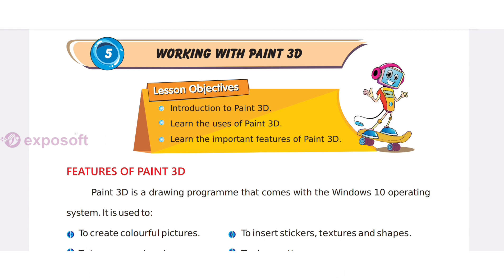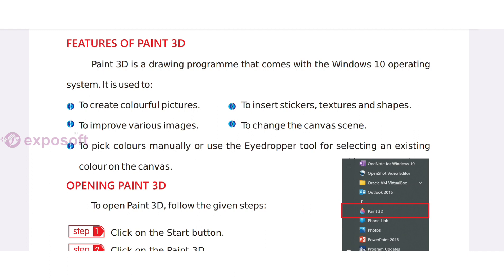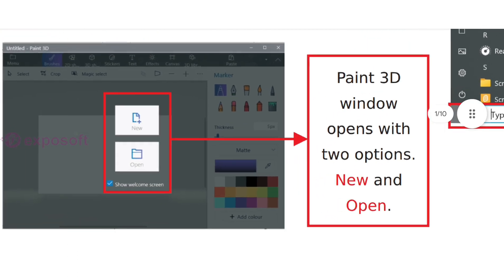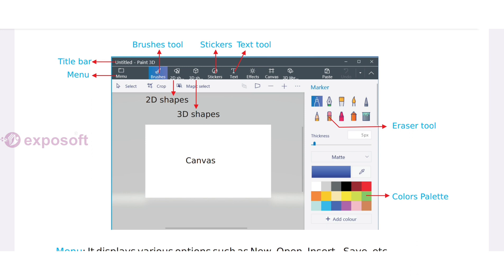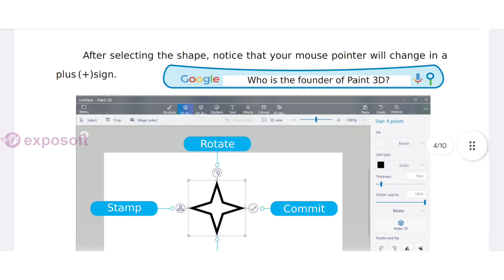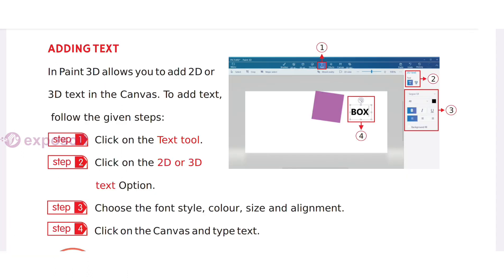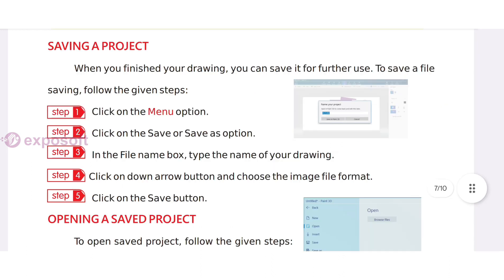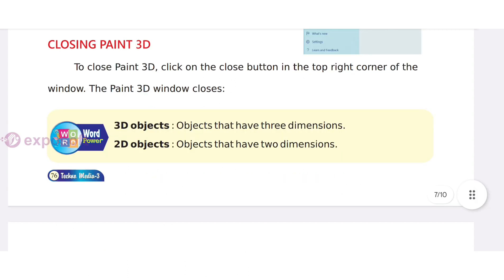𝚃𝙴𝙲𝙷𝙽𝙾 𝙼𝙴𝙳𝙸𝙰 𝙶𝚁𝙰𝙳𝙴 3||𝙲𝙷𝙰𝙿𝚃𝙴𝚁 5||𝚆𝙾𝚁𝙺𝙸𝙽𝙶 𝚆𝙸𝚃𝙷 𝙿𝙰𝙸𝙽𝚃 3𝙳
TECHNO MEDIA SUBJECTS